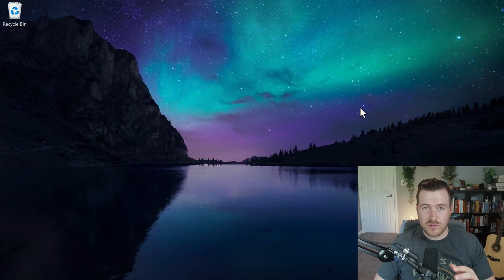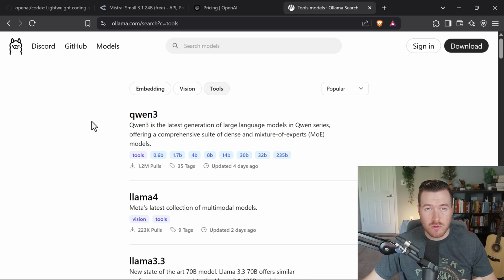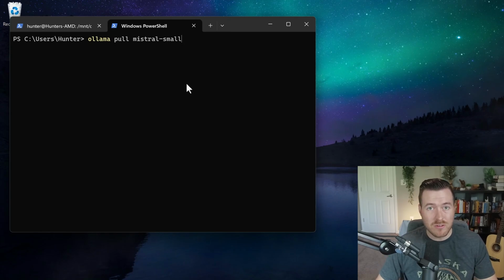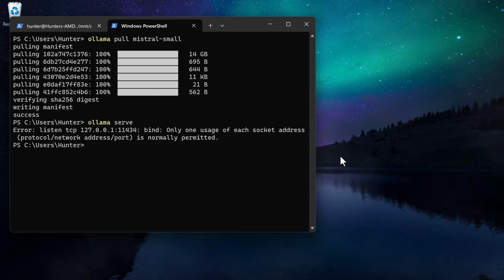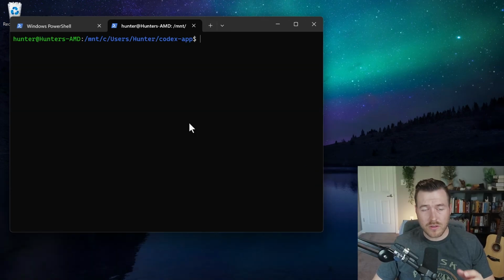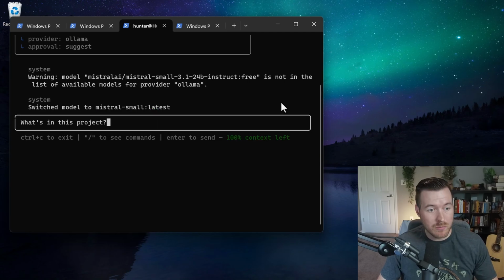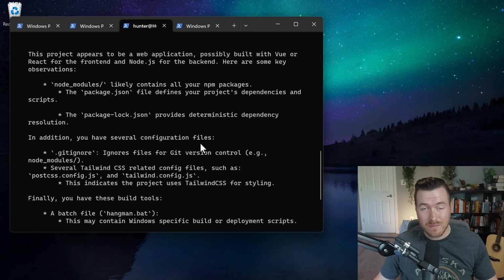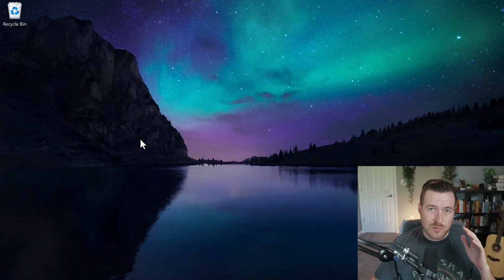How to Use a Local LLM with OpenAI Codex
In this tutorial you'll learn how to use an Ollama Local LLM to be ran inside of Codex CLI